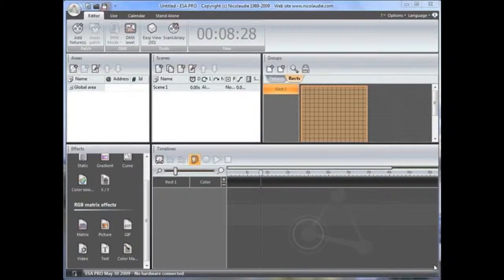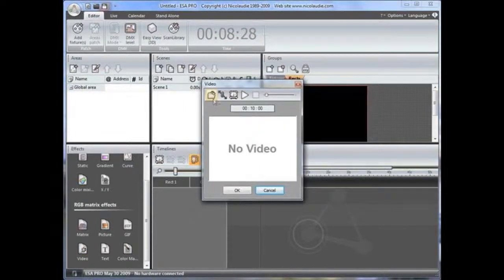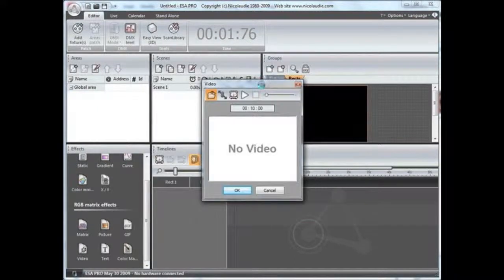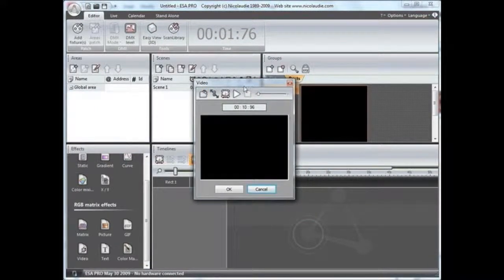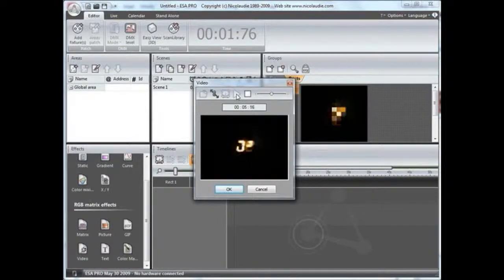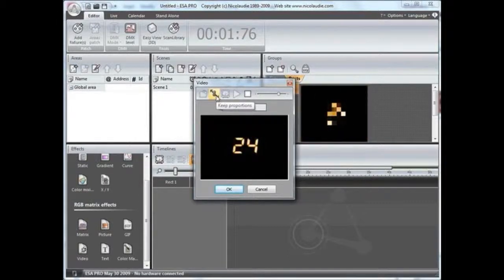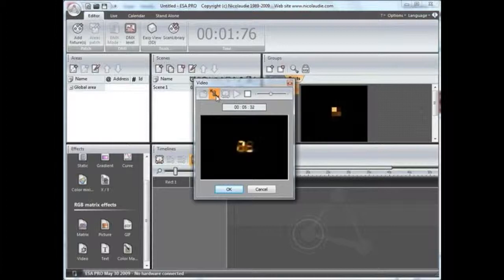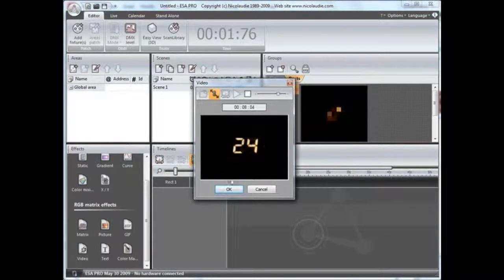Video - Matrix Effects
ESA Pro video tutorials
Part 4 - Matrix Effects